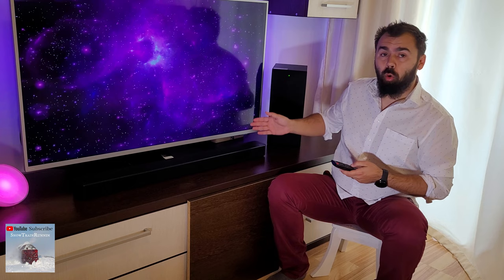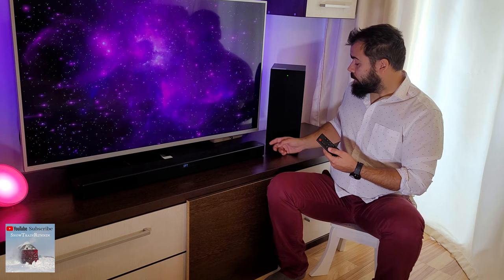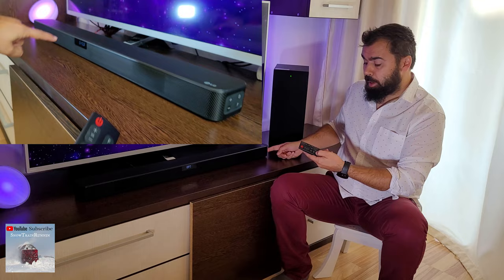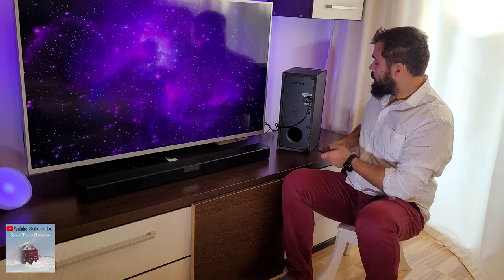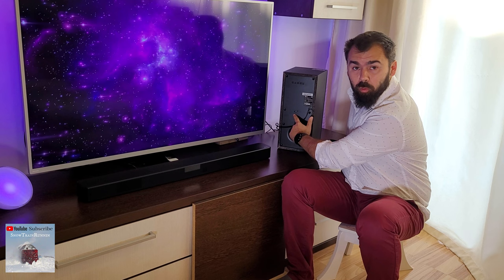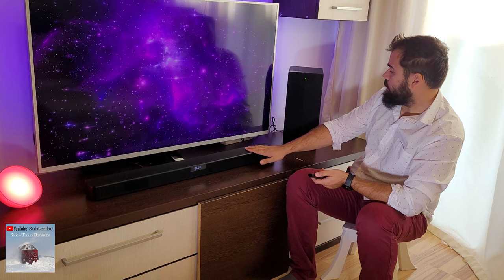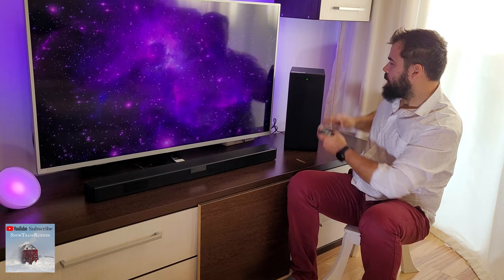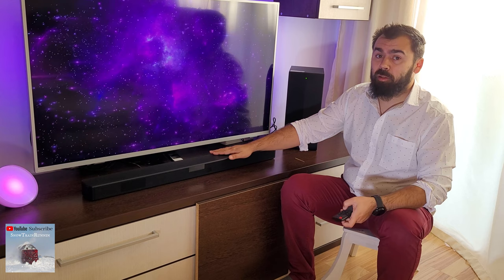How to RESET LG Soundbar and PAIR the Subwoofer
LG Soundbar - RESET
Reset LG SN4 Soundba
LG Soundbar - Subwoofer Pairing
LG Soundbar - RESET and Subwoofer Pairing
How to reset LG Soundbar
How to pair LG soundbar with subwoofer